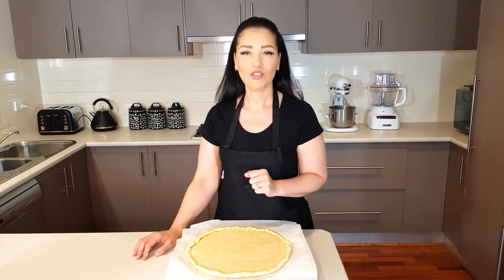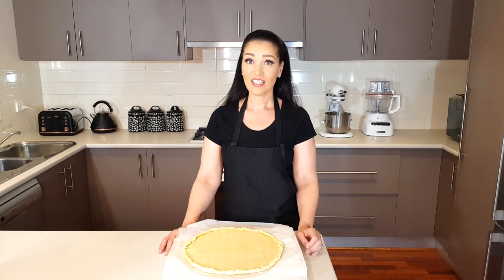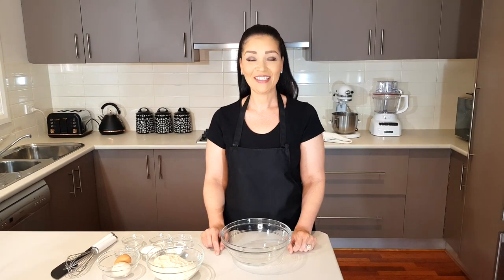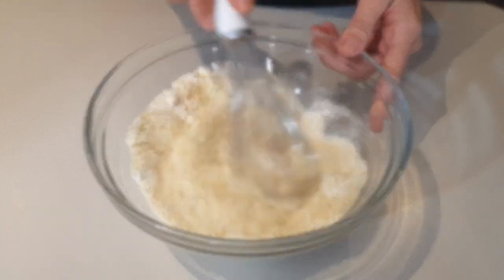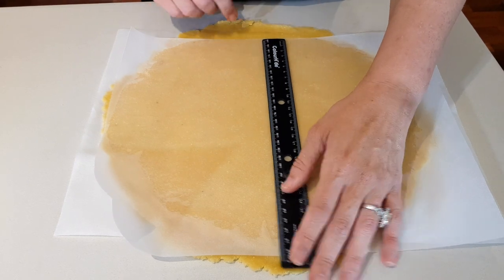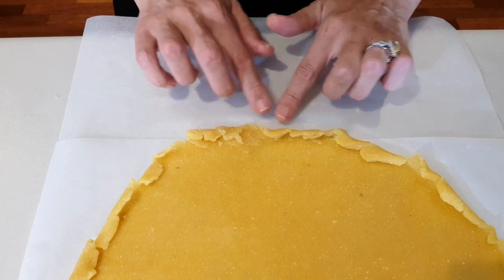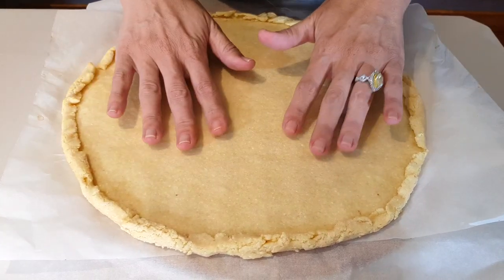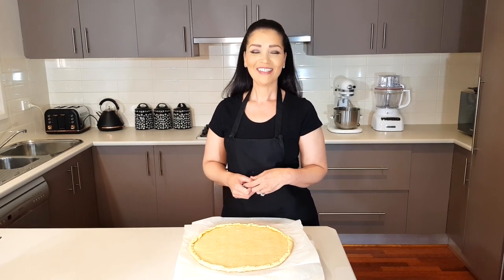Keto Pizza Crust | Keto Pizza Base | 3 Minute Recipe | No Fathead or Cauliflower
According to many reviews this Pizza Base is BETTER than Fathead.  Say good-bye to Cauliflower Crust? I think you might!

Serves 8

Nutritional Information per Slice:
Cal: 220 | Net Carb: 3g | Fibre: 3g | Total Carbs: 6g | Fat: 16g | Protein: 11.5g

Ingredients:
168g/1 ½ cups Almond Flour
15g/2 tbsp Coconut Flour
½ tsp Xanthan Gum
½ tsp Baking Powder
Pinch of Salt
Tiny Pinch Garlic Powder
Tiny Pinch Onion Powder
2 Eggs
14g/ 1 tbsp Melted Coconut Oil
Optional: 20g/ 2/3 Scoop Whey Protein Powder

*You can add 1/2 cup of Pizza Sauce on your first bake*

Thank you for this great solution.